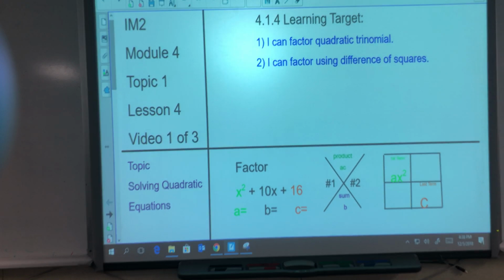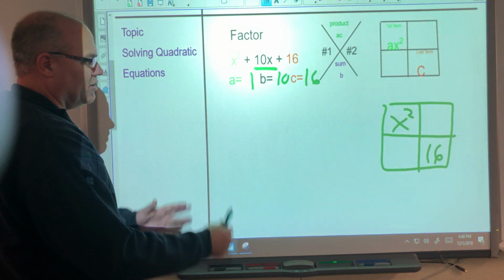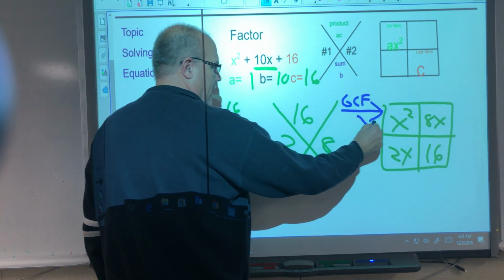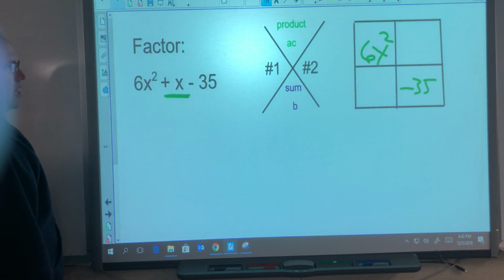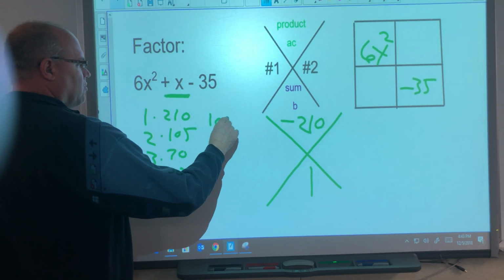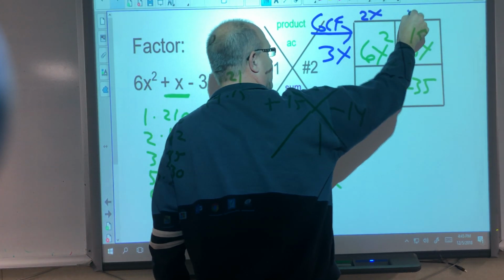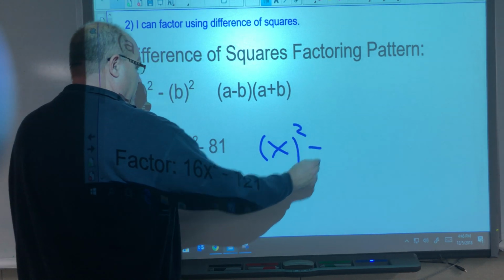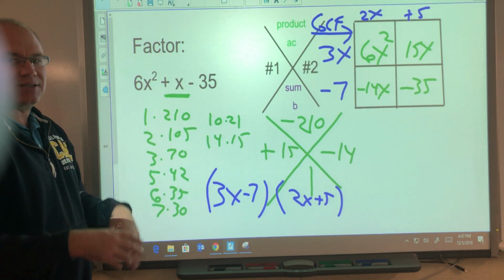IM2_4.1.4_Notes_1of3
This video provides direct instruction for how to factor a quadratic trinomial. It also shows a special factoring pattern known as a difference of squares.